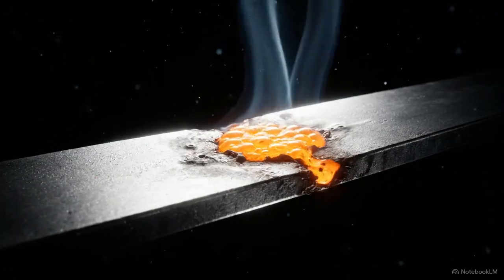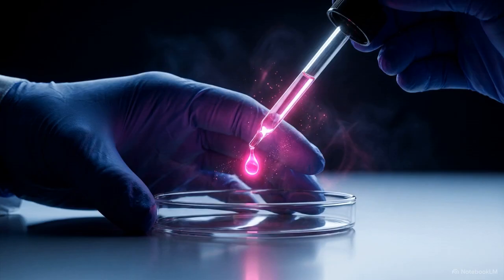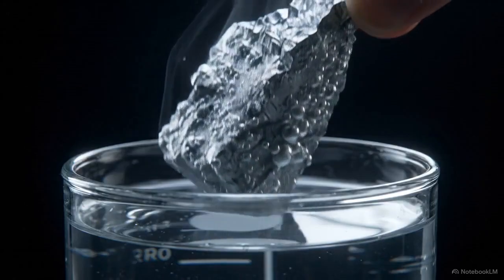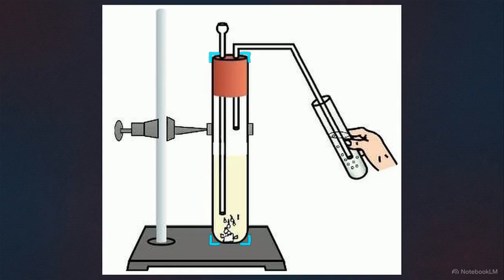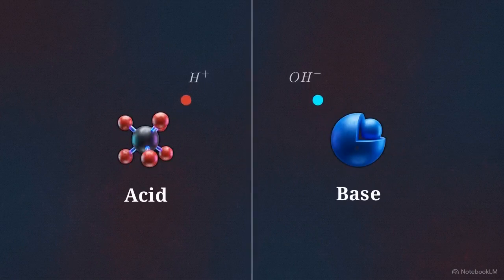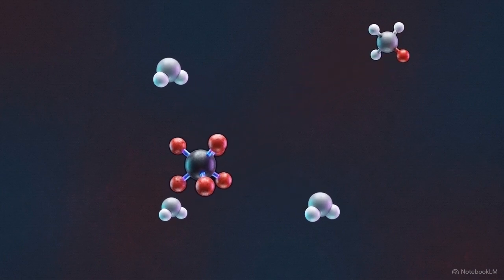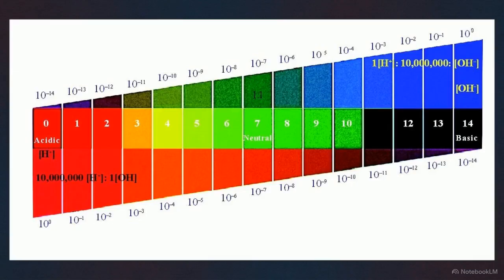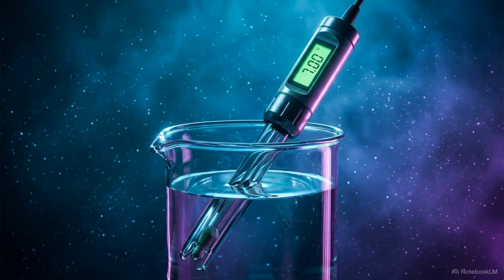The Alchemy Code: Acids, Bases & Salts | Molecular Odyssey in Cinematic 4K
What if chemistry looked like a Hollywood sci-fi movie?
Welcome to The Alchemy Code: Acids, Bases & Salts – A Molecular Odyssey, where chemistry comes alive through breathtaking cinematic visuals, molecular animations, and real-world reactions.
In this immersive journey, you'll discover:
🧪 What are acids, bases, and salts? ⚛️ How H⁺ and OH⁻ ions behave at the molecular level 🌈 Acid-base indicators: Litmus, Turmeric, Phenolphthalein & Red Cabbage ⚡ Chemical reactions involving metals, metal oxides, and carbonates 📊 Understanding the pH scale (0–14) 💧 Neutralisation explained visually 🔥 Why you should always add acid to water 🎓 Perfect for Class 10 students, NEET, JEE, and anyone passionate about chemistry.
Whether you're preparing for exams or simply love science, this cinematic experience will help you understand chemistry like never before.